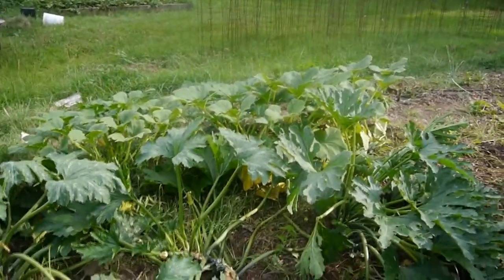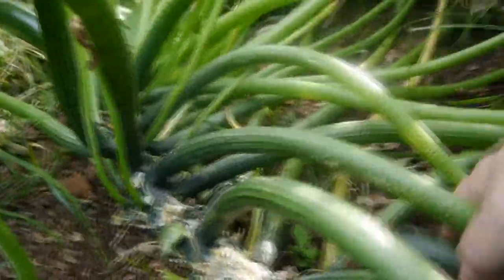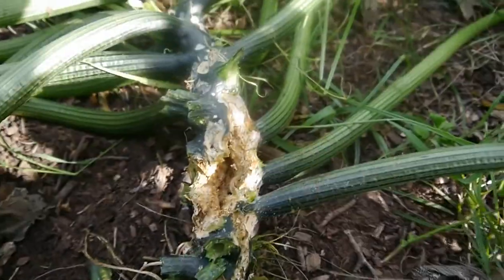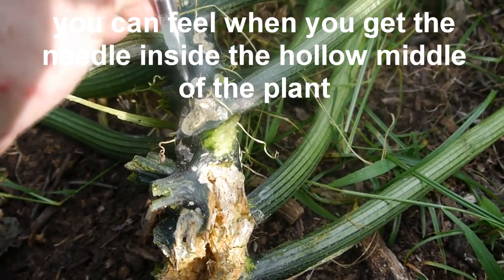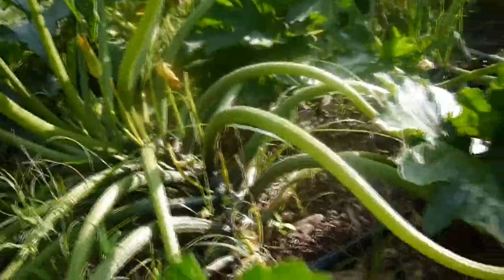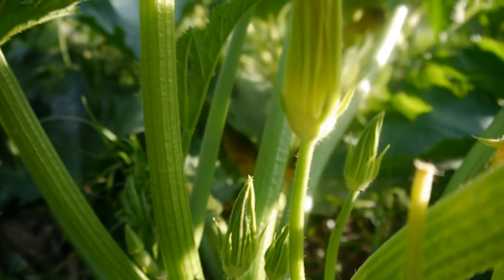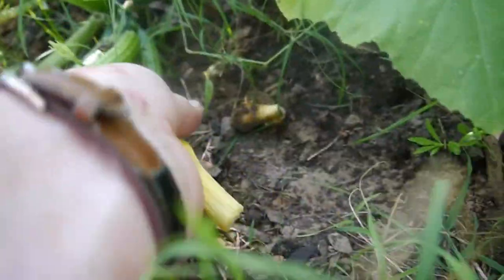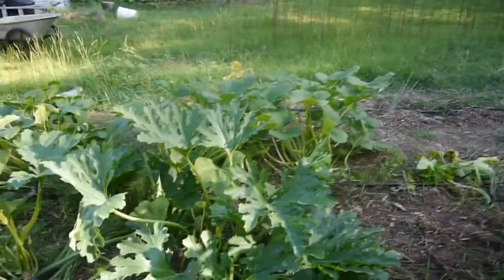Squash Vine Borer in my Squash and Zucchini? How to treat for these destructive worms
For the last couple of years, the dreaded squash vine borer has found our squash and zucchini. They have devoured the plants to the point of everything looks ok and BANG! the plant is wilted and dead within two days. We get plenty of fruit from the plants but if we could get a handle on the borer, we could keep the production for a while longer. In this video,  I try to show our 3 zuchhini and 3 squash plant vines. I am thinking we have squash vine borers in some and am going to try to inject BT (Bacillus thuringiensis) into the vines to kill the worms. Pay close attention to the vines as I show them, as part two is coming out and I will show you what the results were of the treatment.

If you have ever battled these worms before, (and WON), please let me know how you did it!! We are replanting squash/zucchini but I am really getting tired of getting a limited harvest because of these dang worms!!!

Everything I used (BT/syringes) are available at your local feed store or Amazon. I have put links below for the items at Amazon.

P.S. sorry about the camera shakiness-a new tripod is on the way!

syringe w/14ga needle
BT (Bacillus thuringiensis)

Press the "BELL ICON" to get notified about the newest videos, and get informed when we add new content: